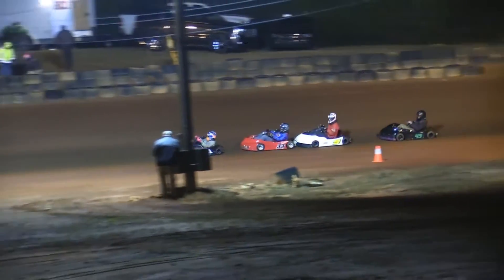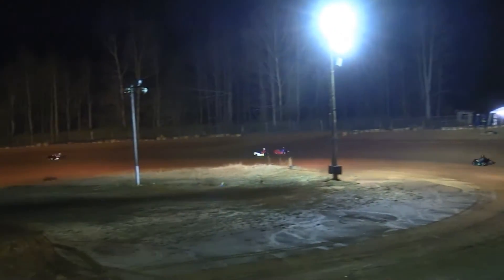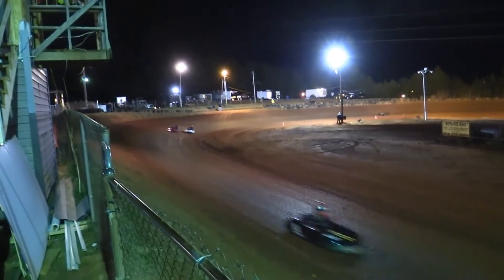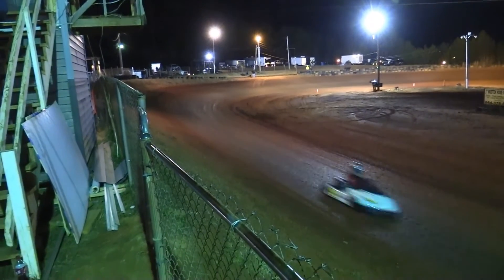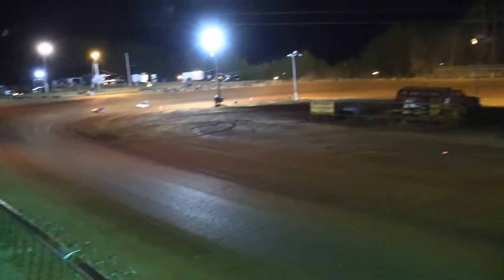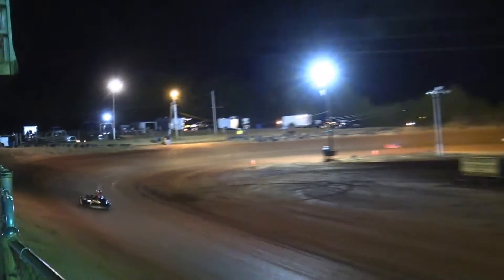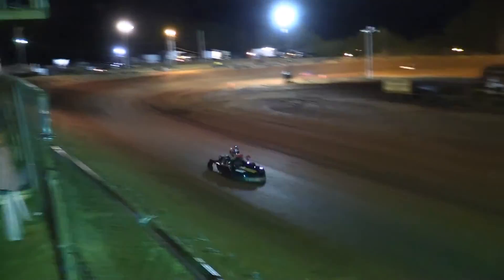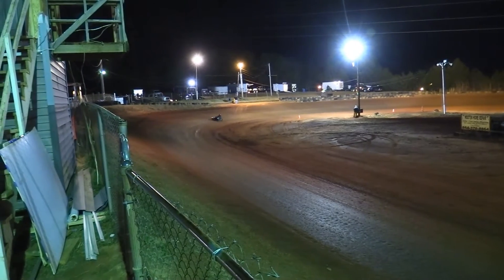Foothills January 17, 2020 Out of the Box 325